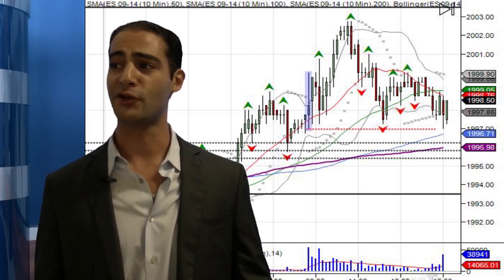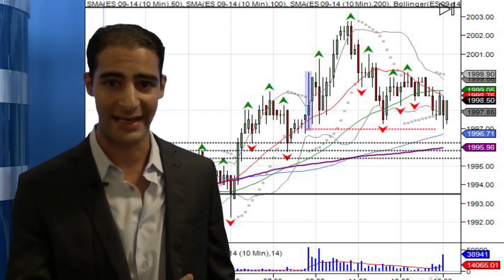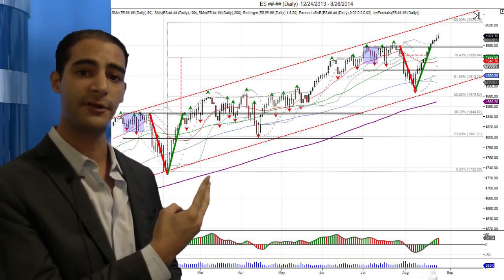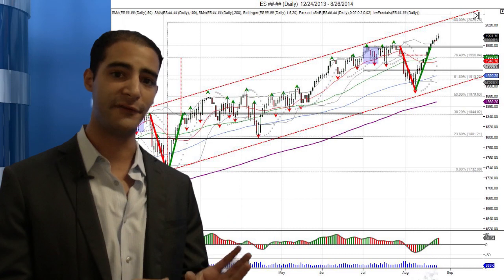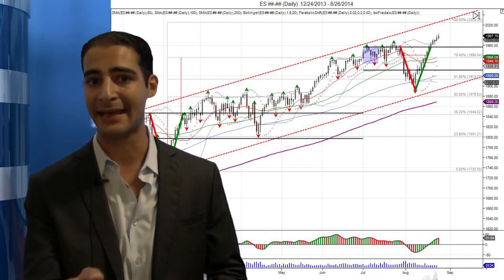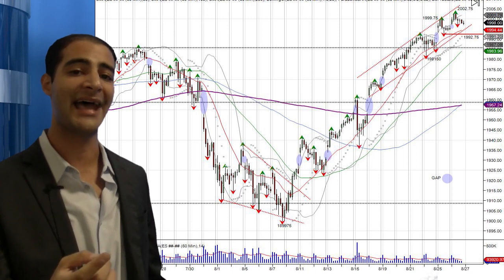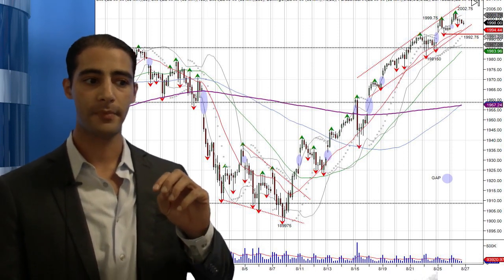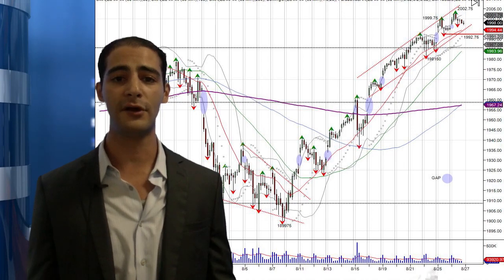S&P500 2000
1977 - 6 month reversal window
1960 - support
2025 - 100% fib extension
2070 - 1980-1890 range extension